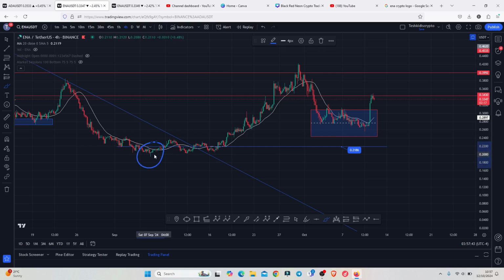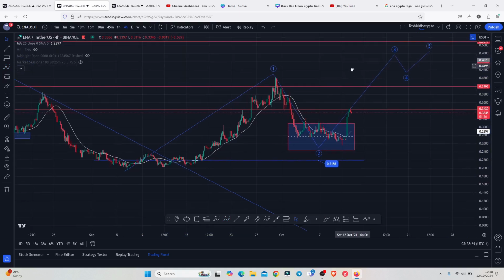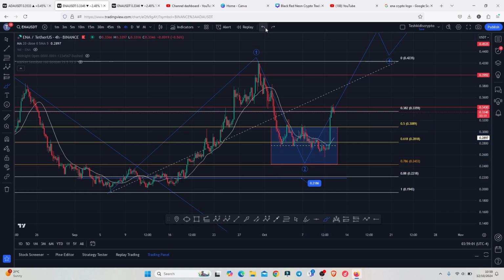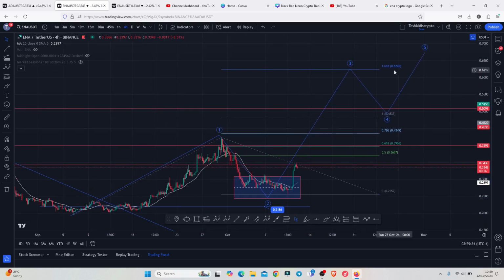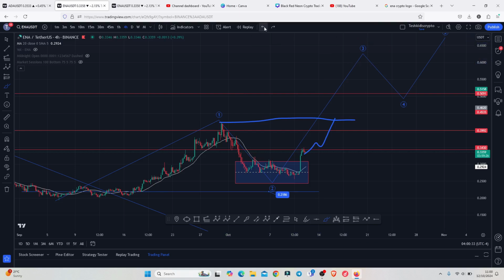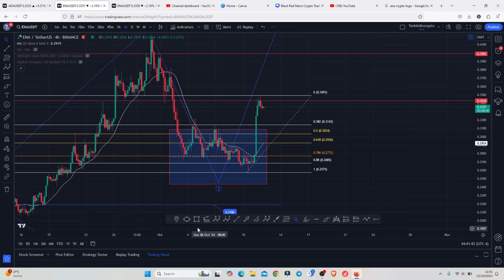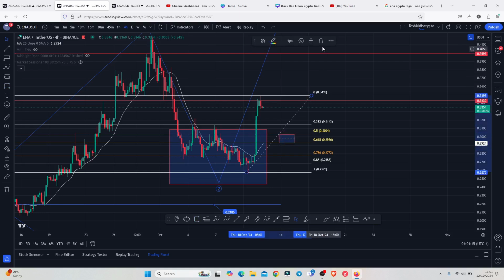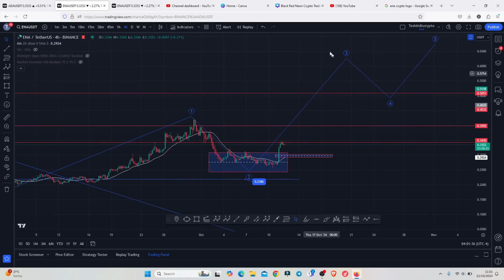🚨ENA WILL MELT FACES [BREAKOUT TARGETS !!!] GER READY NOW